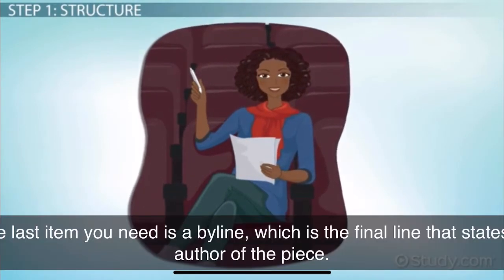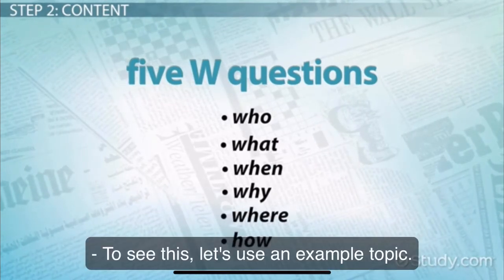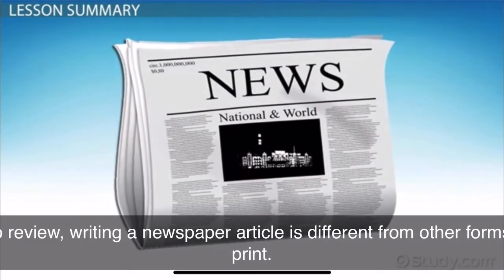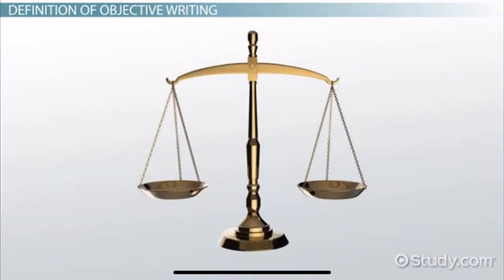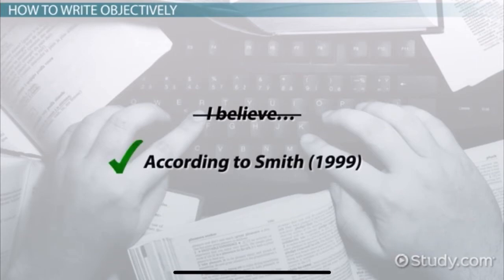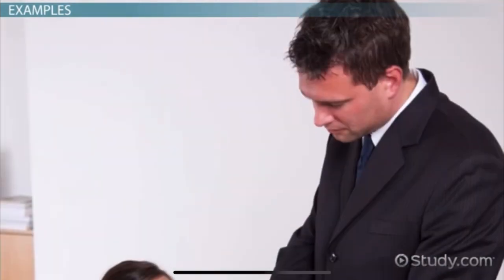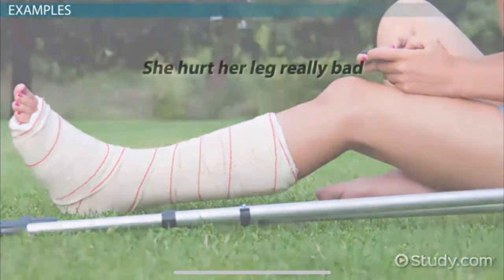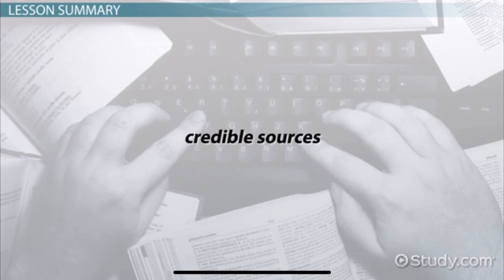How to Write a News Article